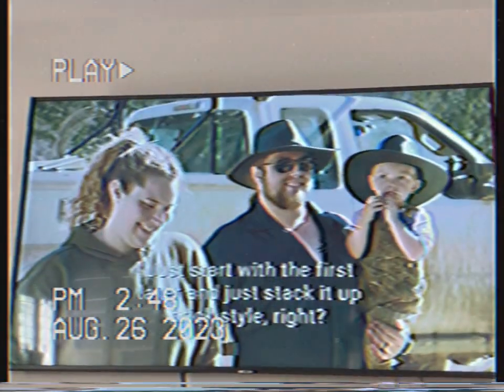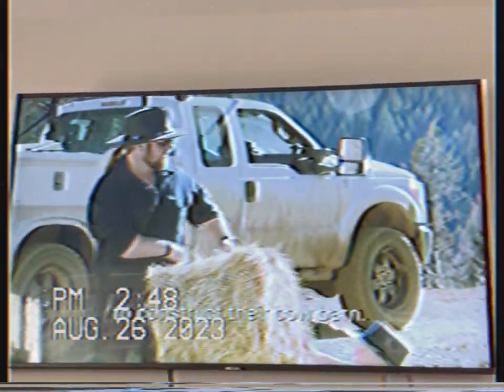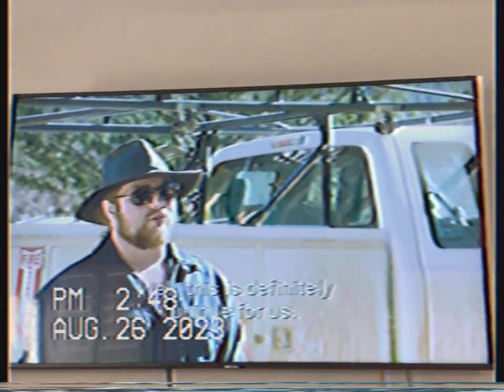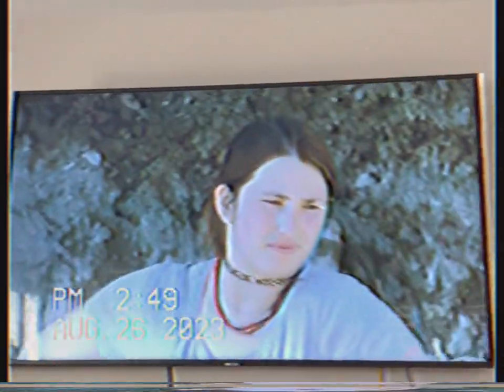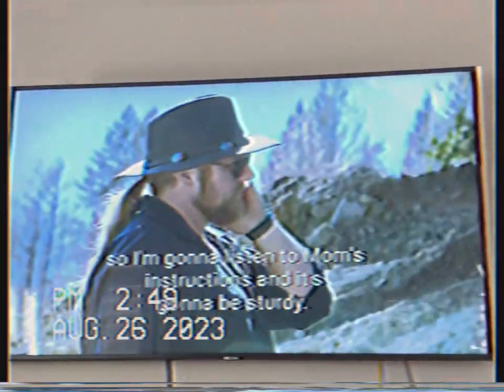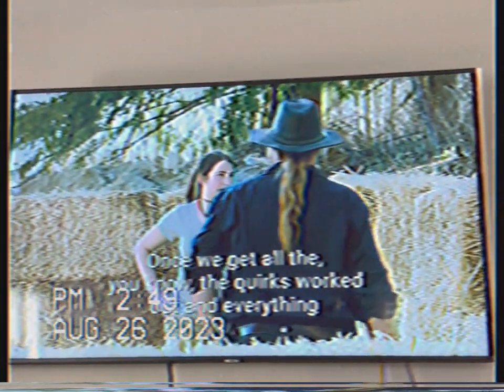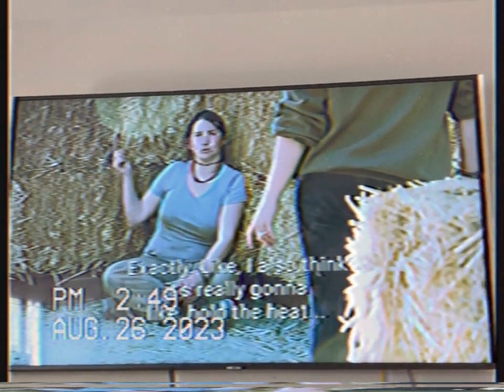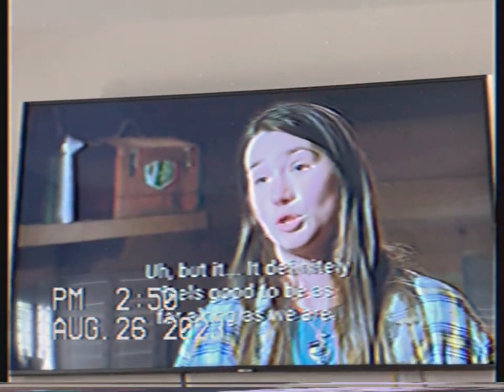Hey Is For Horses🐎🐴